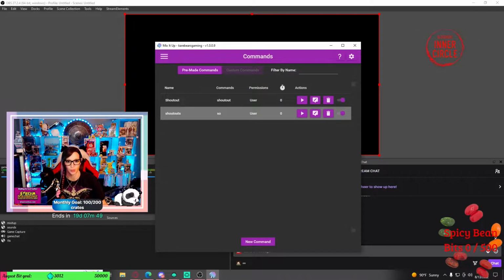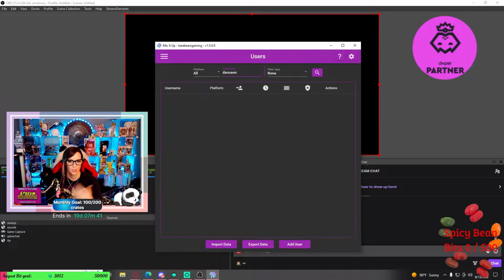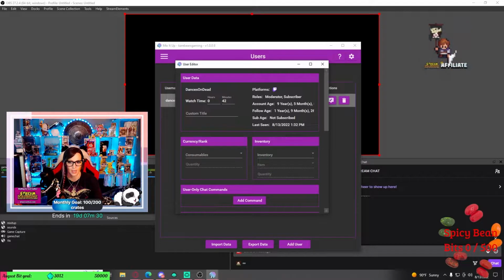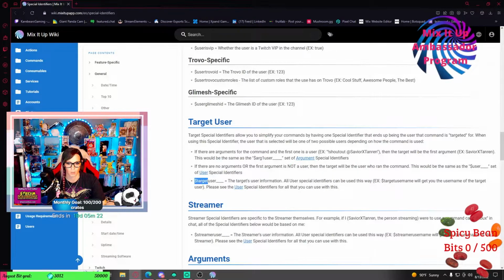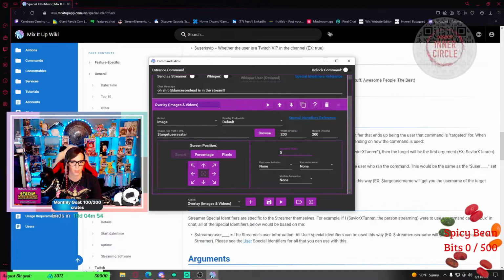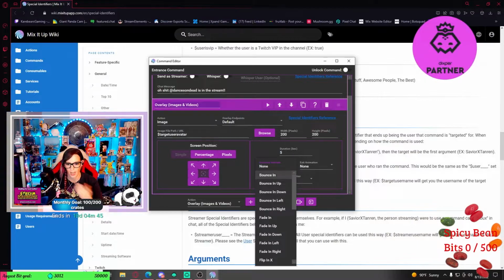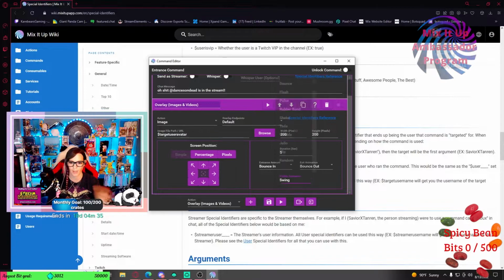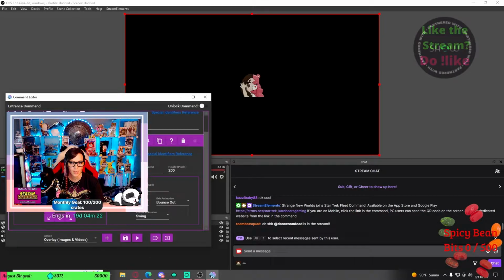Mix It Up User Entrance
This is from my first live tutorial. This tutorial shows you how to make a custom user entrance! I am not very good at it yet but hope to get better each time! Hopefully it helps some of you amazing streamers!